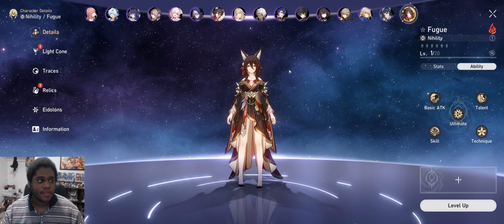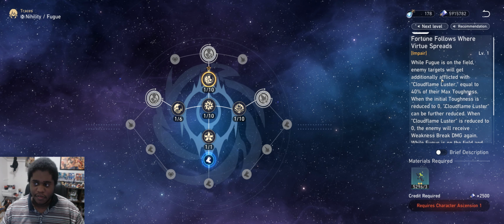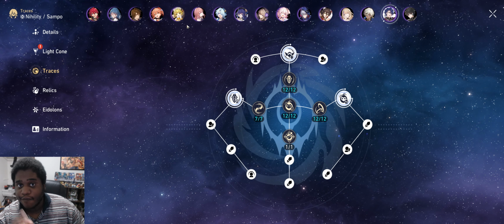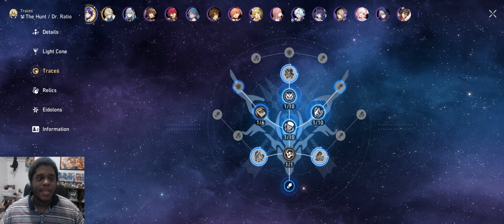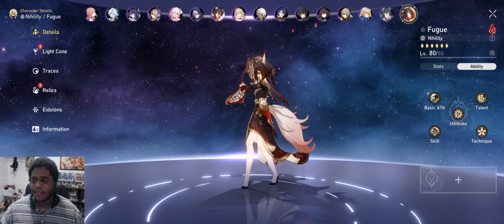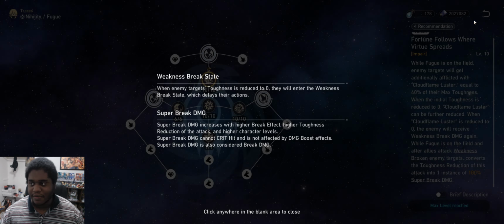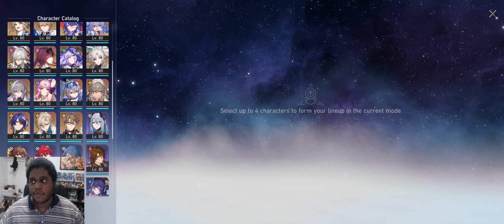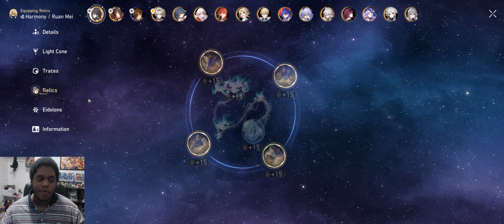How to use Fugue || She is a must pull for me!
She is a must pull unit for me and my account. I go over why she is and what she can do.